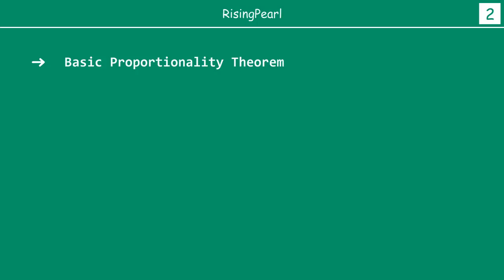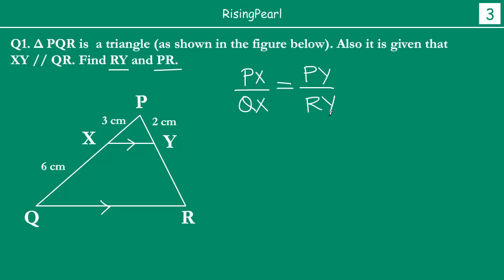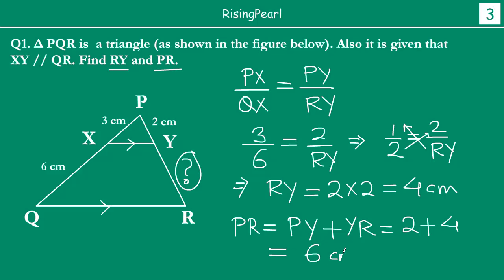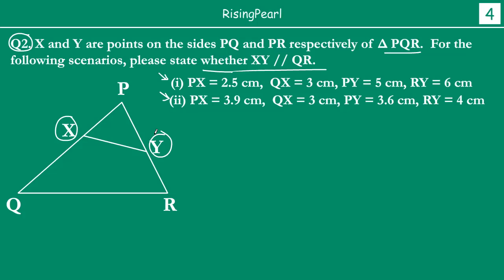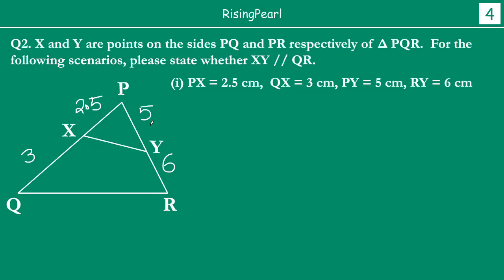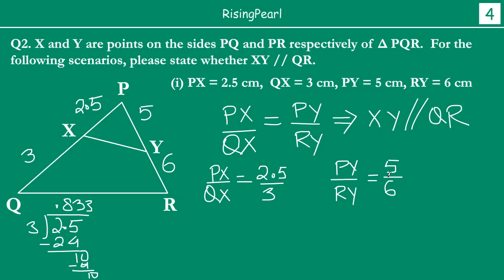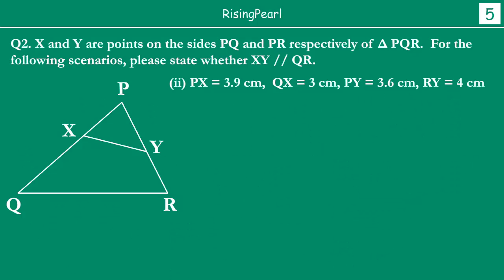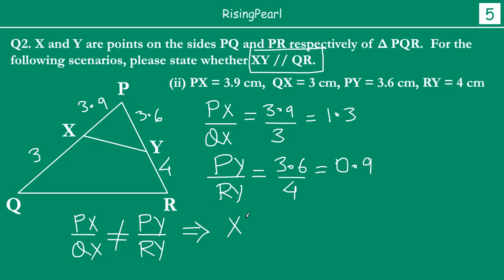Triangles - 8. Solving problems based on the theorems (we just learned)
Hi Friends,
This is a Math video. This is the eighth webisode of our second series - "Triangles". In this video, we start out by taking a look at what types of questions/problems we may be getting based on "Basic Proportionality Theorem", "In a triangle, if line is parallel to one side, then that line must divide the other two sides in same ratio" theorem and its converse theorem. Then, we learn how do we attempt to solve these questions. We look at many examples. We design our strategy and try to answer/solve these questions using our strategy.